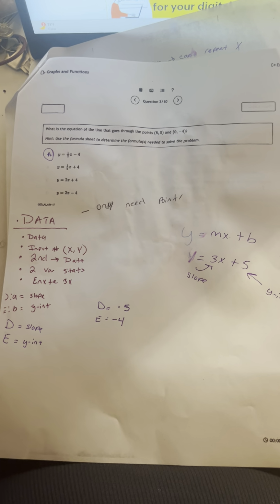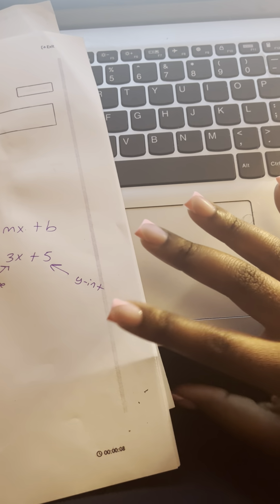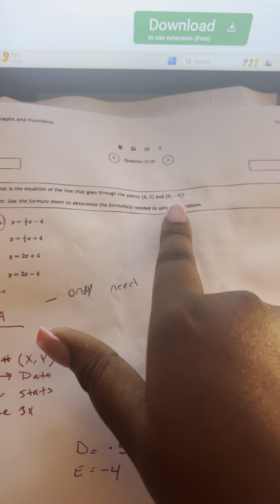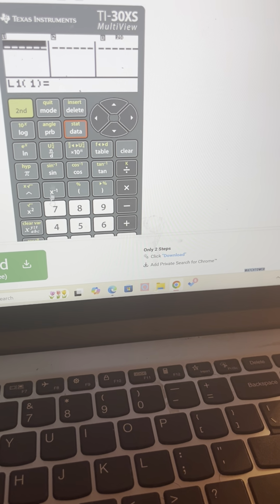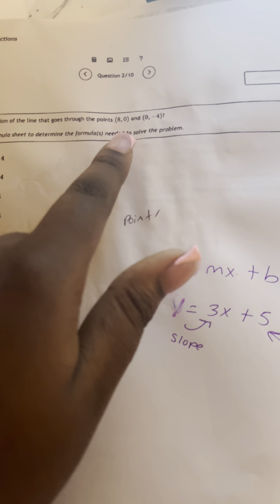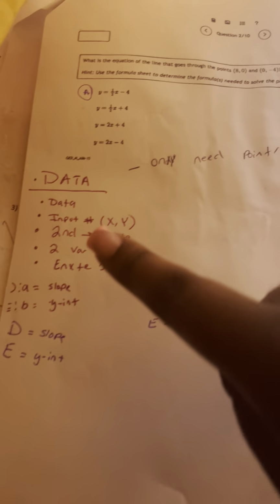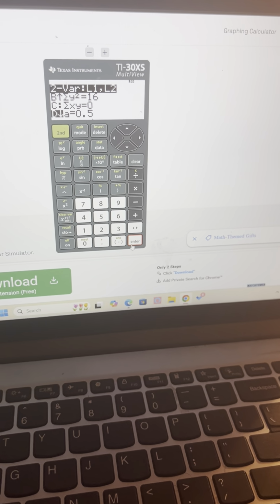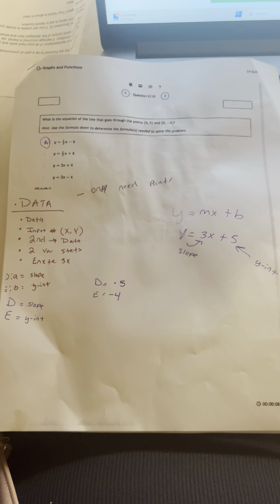April 1, 2025